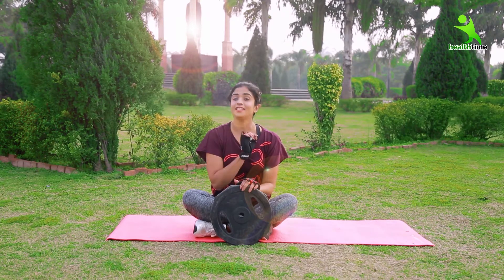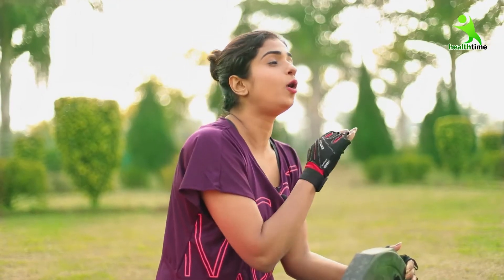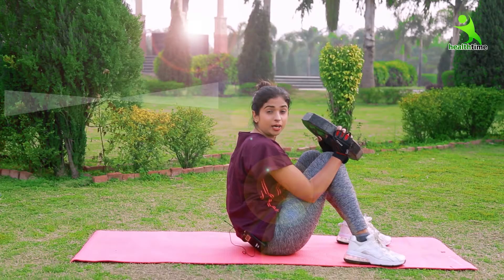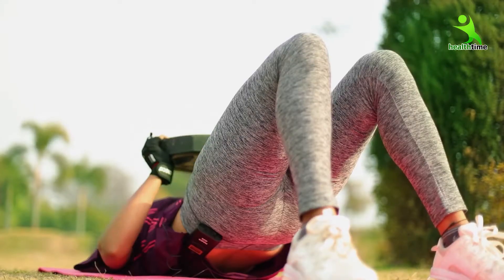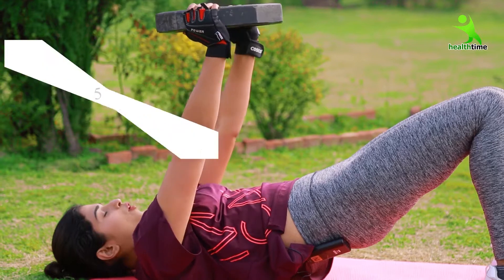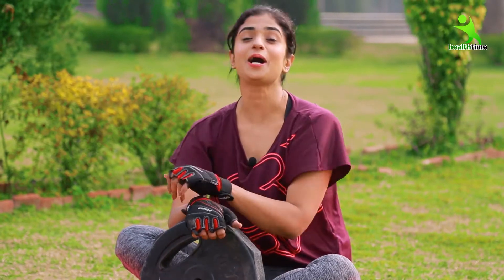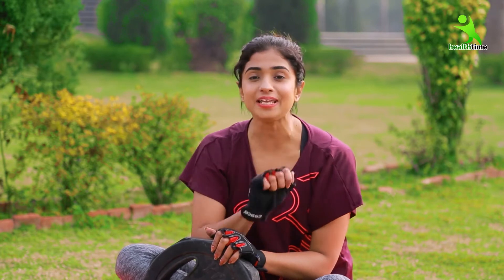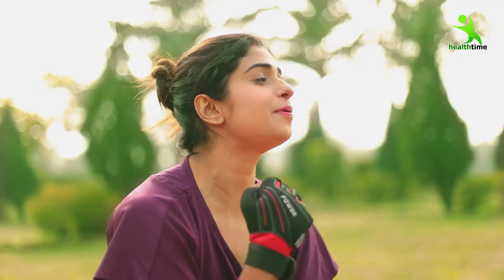1 महीने ये 3 Exercise कर लो 36 की कमर 32 की हो जायेगी। Shrink Your Stomach At Home Easy Way.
आपके पेट की लटकती हुई चर्बी हो जाएगी गायब अगर आप मेरी बताई ये 3 एक्सरसाइज `1 महीने लगातार कर लोगे तो।

Items We Use During Shoot and Edit
Camera Use
Canon EOS 5D Mark IV 30.4
Cannon EOS 80D 24.2 MP
Light Use
KODAK R5 Pro 18" Ring Light
Simpex Professional LED
Microphone Use
BOYA Wireless Microphone
Boya BYM1 Microphone
Tripod
Simpex TH650
Simpex 882 Monopod
Simpex 3600 Tripod
Slovic Tripod for Mobiles
Zhiyun Camera Stabilizer
Headphones
Sennheiser PC 3 Headphone
Logitech H110 Stereo Headset